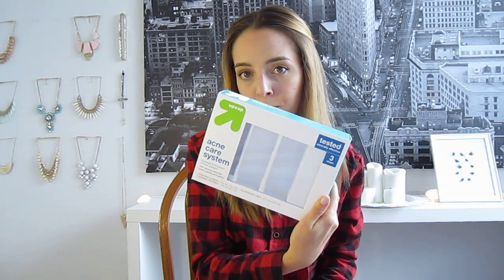GET RID OF BLACKHEADS FAST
I used the step 1 from the 3 Step Acne System.